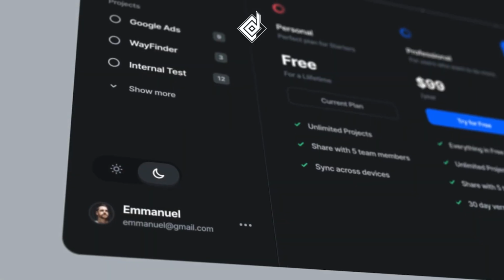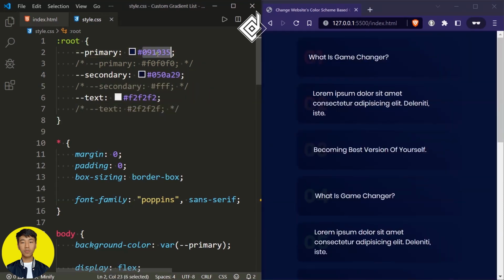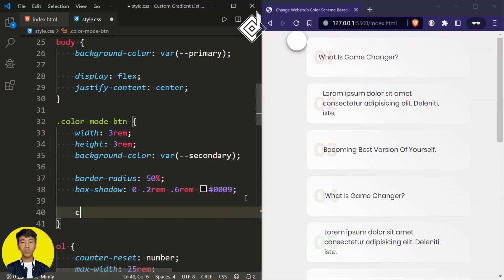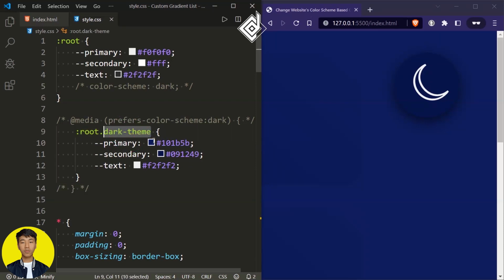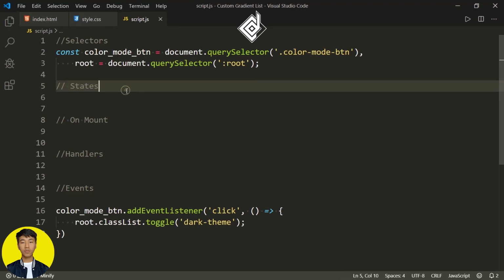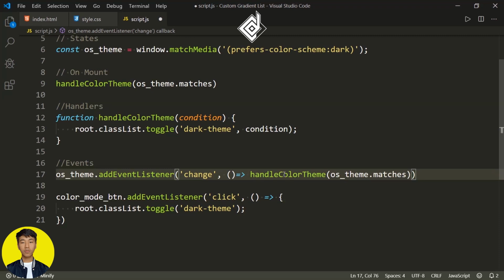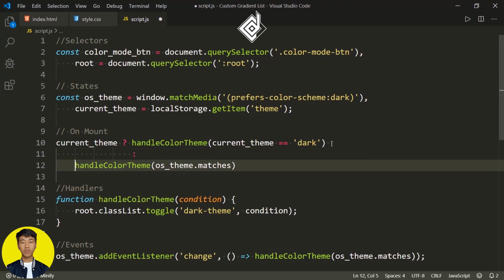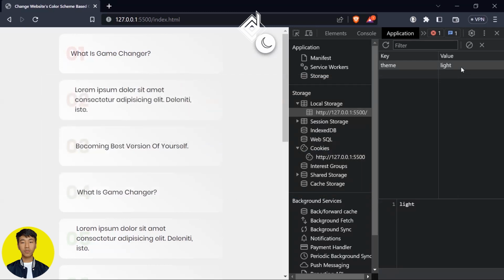Auto-Switch Website Color Theme: Match OS Settings Color Scheme for a Seamless Experience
Welcome to our video titled "Auto-Switch Website Color Theme: Match OS Settings for a Seamless Experience!" In this informative video, we dive into the fascinating world of website color themes and demonstrate how to optimize the user experience by seamlessly matching them with the operating system's settings.
I'll give you 5 different techniques that enables your website to automatically detect and synchronize with the color scheme of the viewers' devices. Whether it's light, dark, or a custom OS theme.

00:00   Intro
00:58 HTML
01:29 Change Color Theme (Using HTML)
03:21 Change Color Theme (Using CSS)
04:01 Detect OS Color Theme (Using CSS)
05:12 Toggle Color Mode
12:18 Detect OS Color Theme (Using JS)
16:12 Save User Color Mode Preferences
21:12 Outro (Final Result)

🌎 Browser : Brave V.1.50
📝 Code Editor : VS Code
💠 Extensions : Live-Server